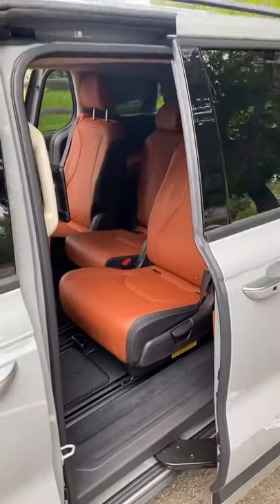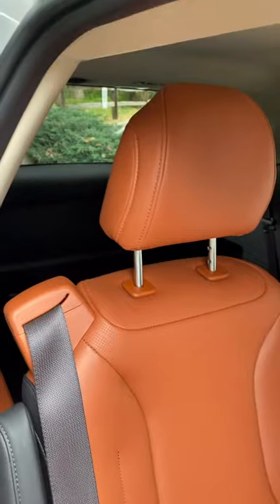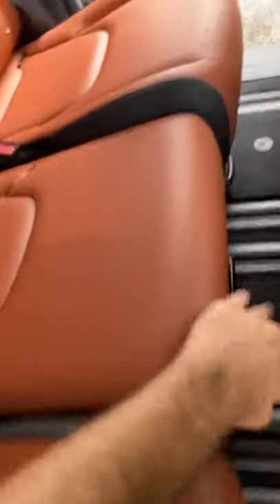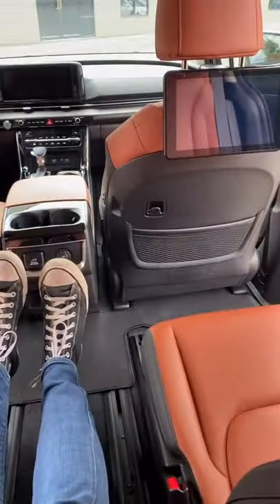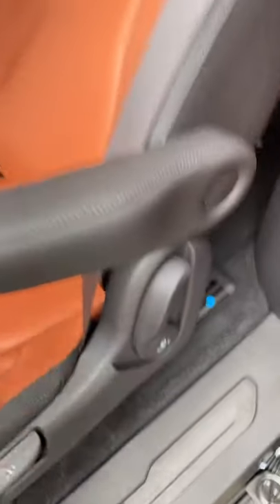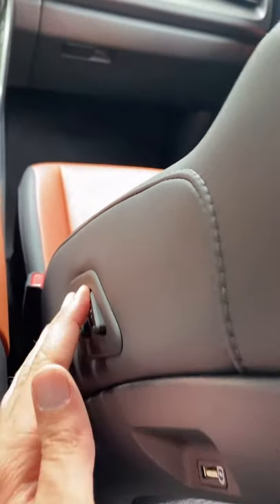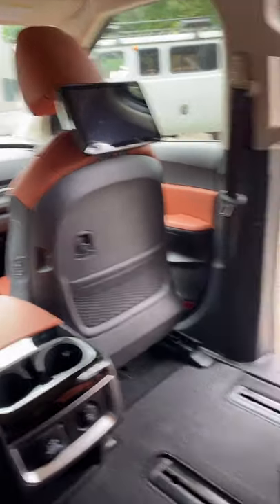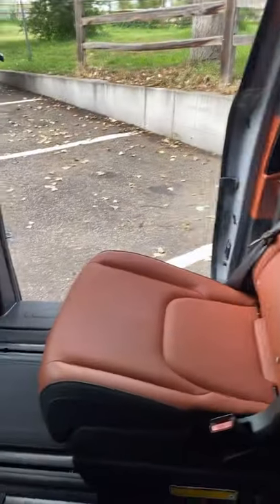This insane luxury backseat (in a KIA minivan??)